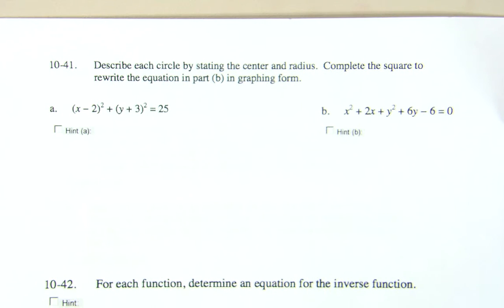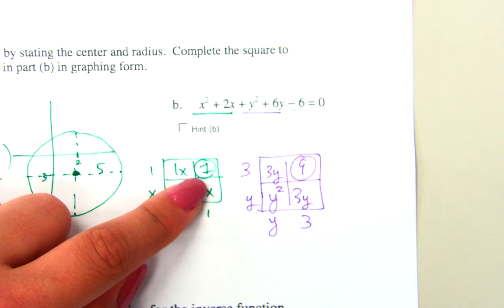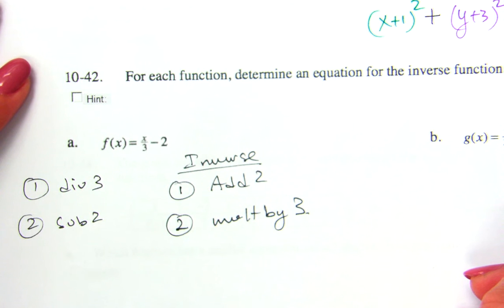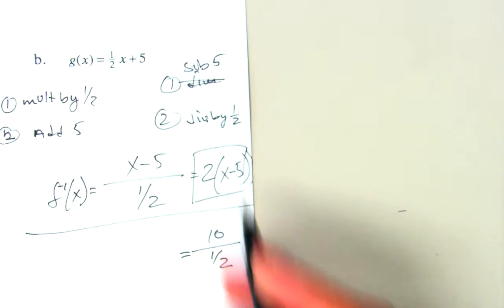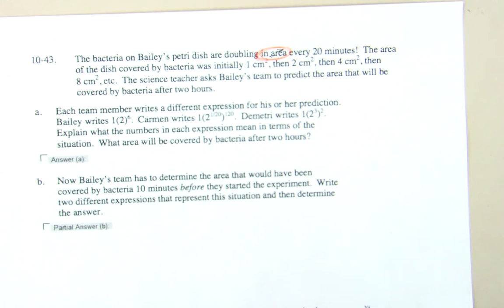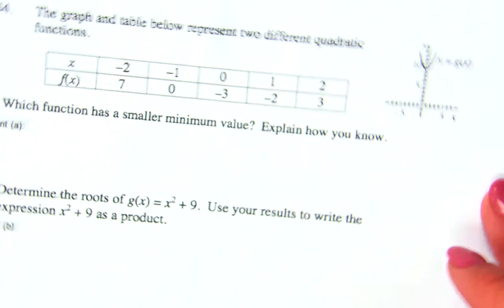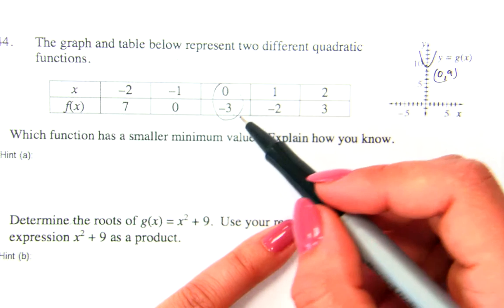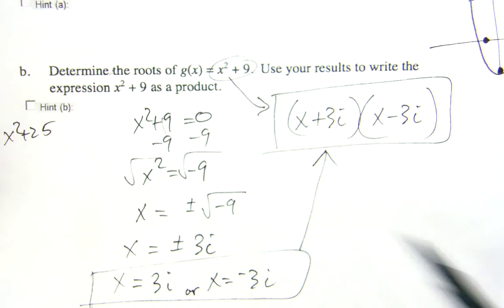M2 ch10 41 to 44